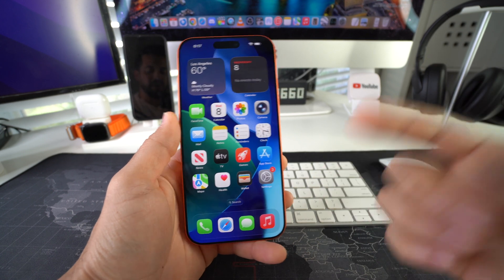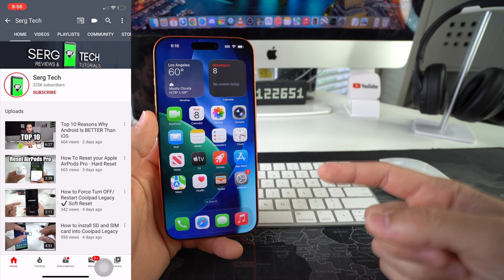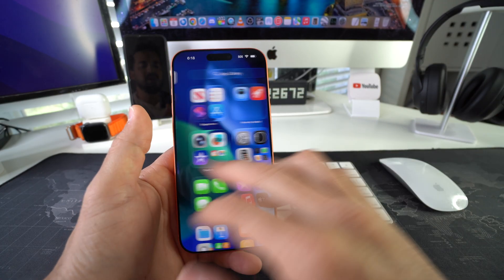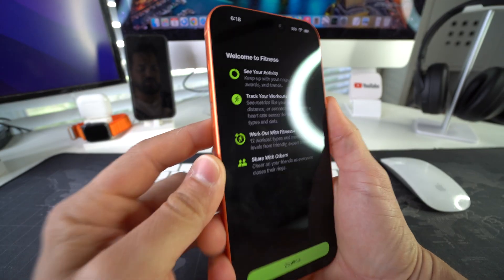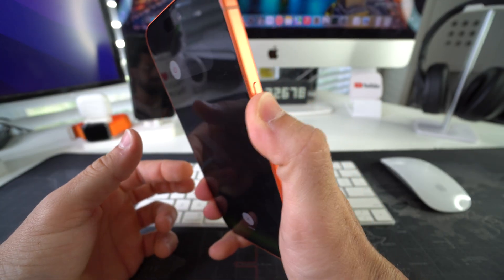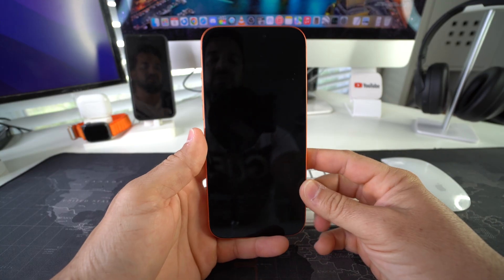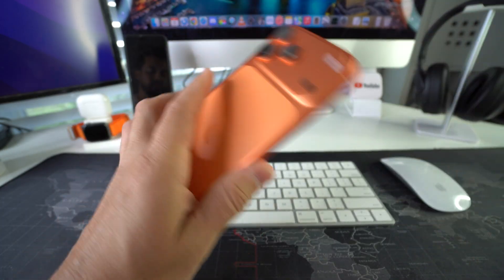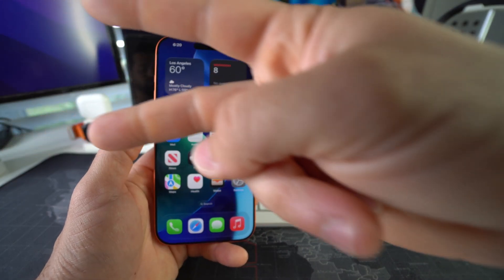How to Force RESTART/REBOOT iPhone 17 Pro Max - Frozen Screen Fix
In this video, learn how to perform a quick force restart and reboot on your Apple iPhone 17 Pro Max. If your iPhone is ever unresponsive or the iPhone is frozen, this simple how to can help. This quick reset method is easy to follow on the iPhone 17 Pro Max.

Buy the iPhone 17 Pro Max - coming soon.